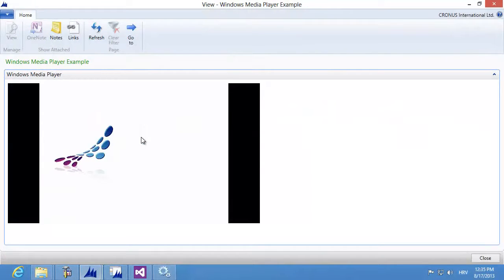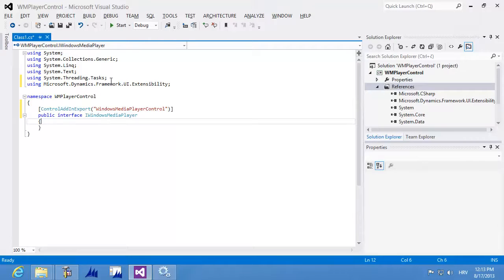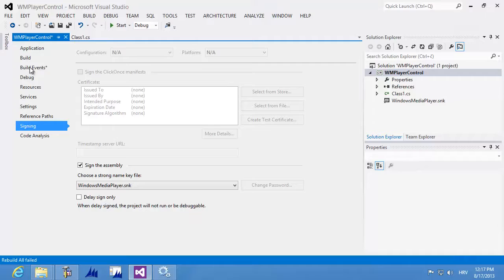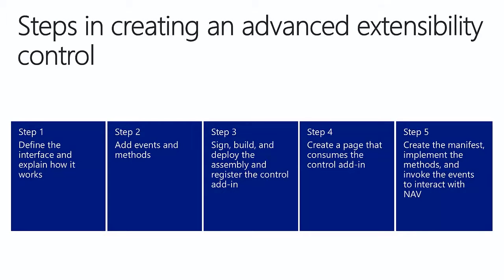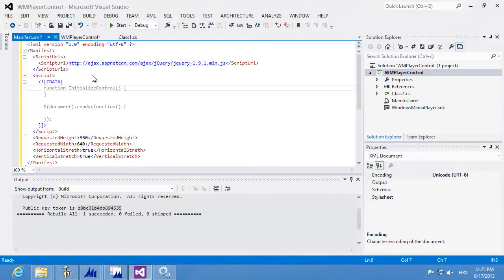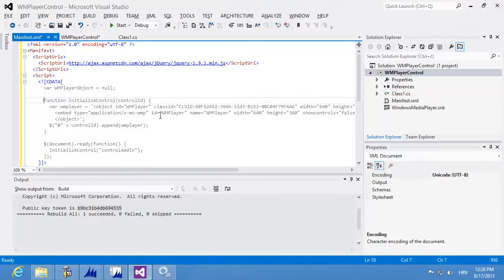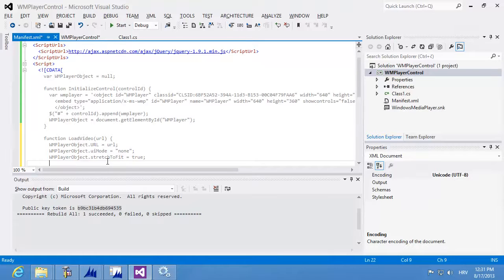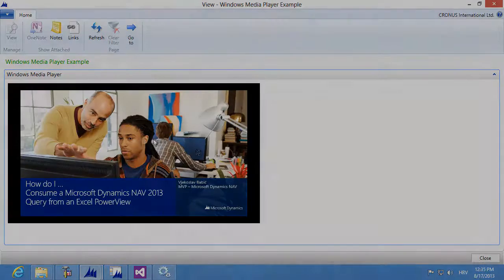How Do I Create a Media Player Extensibility Control in Microsoft Dynamics NAV 2013 R2